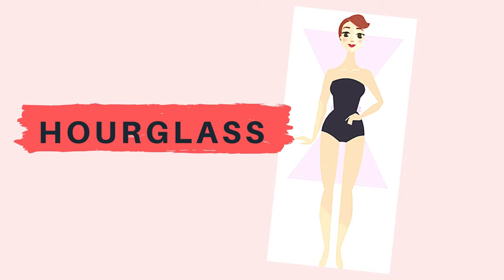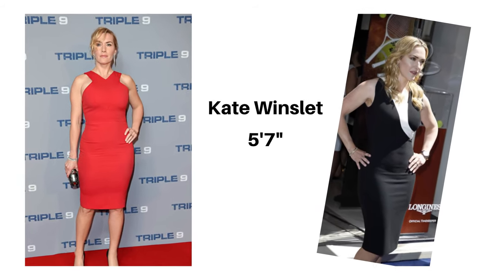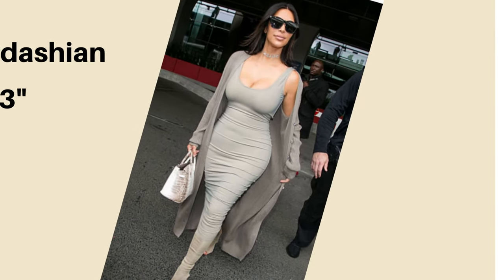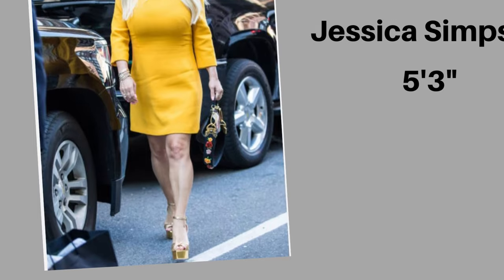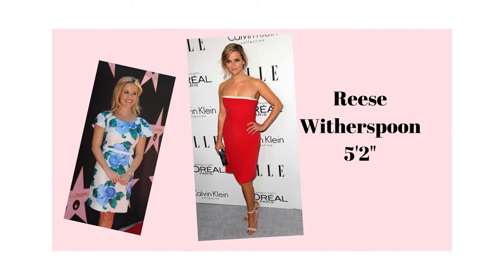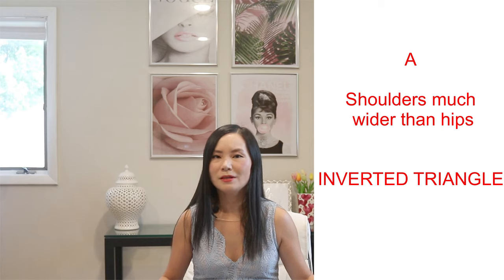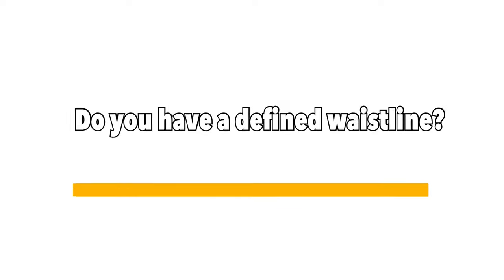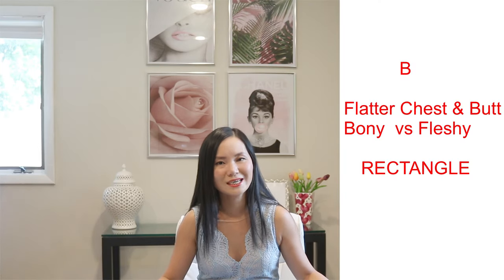How to Determine Your Body Type & Body Type Quiz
What is your body type?  You will find the answer after you watch this video.
 This video will help you understand the 5 common body types of women with celebrity body type as examples, and then the body type quiz to help you find out which one you are.
The 5 common body types include: hourglass, pear, apple, inverted triangle and rectangle.
Famous celebrity body type examples:
Hourglass: Scarlett Johansson, Sofia Vergara
Pear: Kim Kardashian
Apple: Eva Longoria
Inverted Triangle: Victoria Beckham
Rectangle: Natalie Portman
After knowing the characters of each body type, take the body type quiz to find out which type you are.  You do not need a measurement tape to take the body type quiz.  The quiz does not ask your specific measurements. Rather, it looks at the ratio to determine you body type.  As you go through life, your measurements will go up and down, but your answers to these questions should not change, which is why they are reliable ways to decide your body type.